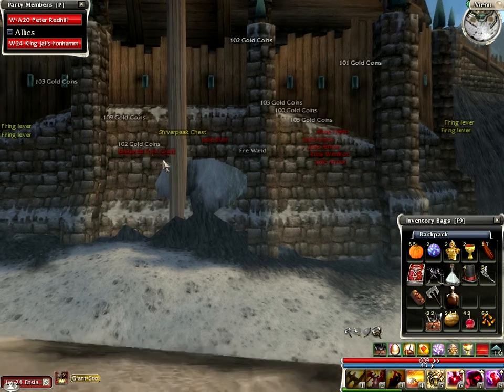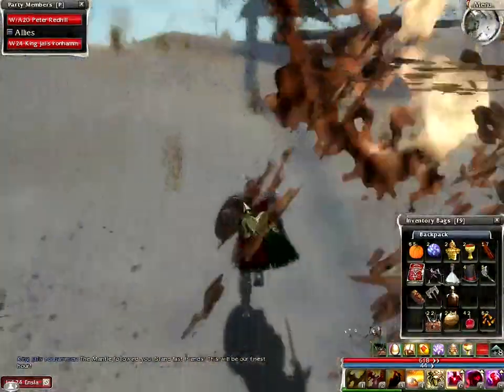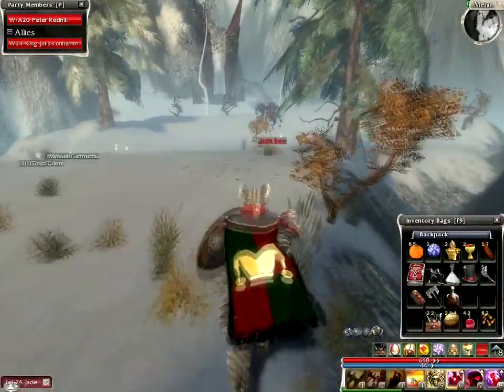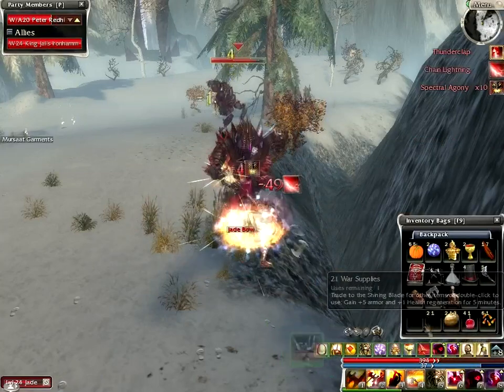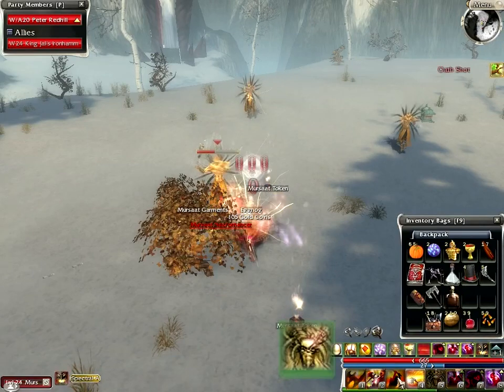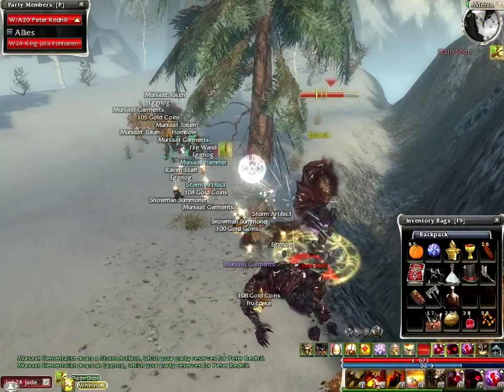Lets Play GW Prophecies SOLO -- Episode 119, Dorian's Assault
Confessor Dorian is one of the founding members of the White Mantle, and remains so to this day. He was present at the Rise of the White Mantle, where he witnessed the kidnapping of Saul D'Alessio and the murders of Gisinger, Bryen, Jaemes and Rebekah.

He is first met by the player at the Temple of Tolerance, where the Ascalonians must help him protect the Scepter of Orr from the Lich's undead forces. He is next seen in the end cinematic for Bloodstone Fen issuing a warrant for the capture and execution of the player for the murder of his friend and ally Justiciar Hablion. He is seen again making an inspection of the Temple of the Unseen in Riverside Province, and makes his final appearance in Thunderhead Keep, After this he is referred to as "Dorian the Martyr" by the White Mantle

Been meaning to do this for a while now. I think you can currently count the amount of GuildWars lets plays on two hands, and none of them are complete. I've tried to make this series appeal to people who are interested in Gw2 (which is going to kick so much ass its unreal). Watching this you should learn everything you need to know about the world and what happened before the sequel.

Also, to make it more interesting for me personally to play (i've completed the game many times) i'm testing my limits with a tough challenge: I have to solo everything. This is going to be difficult, it might not even be possible, but i'm going to give it my all!

So come along! It'll be one hell of a trip.